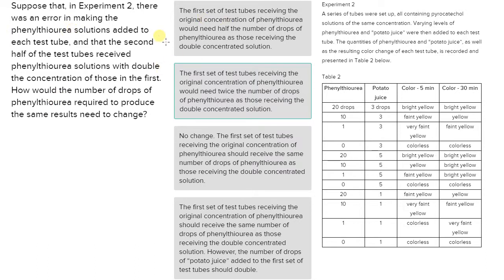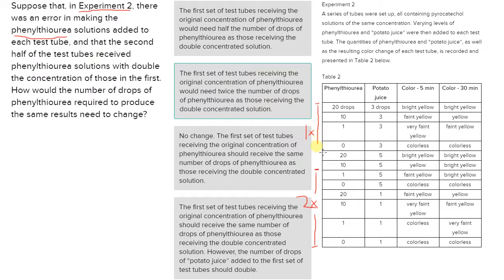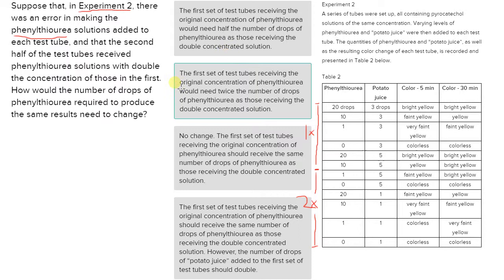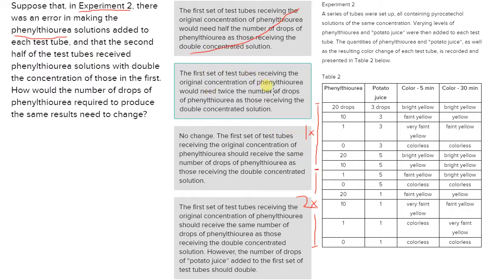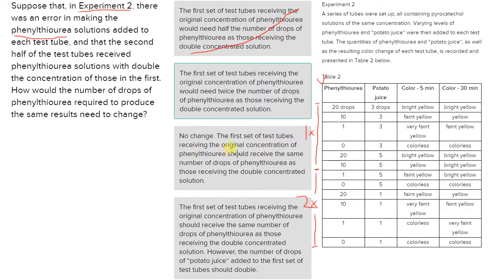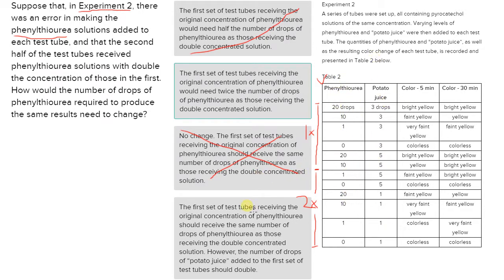6969 ACT Science RS Experimental Error